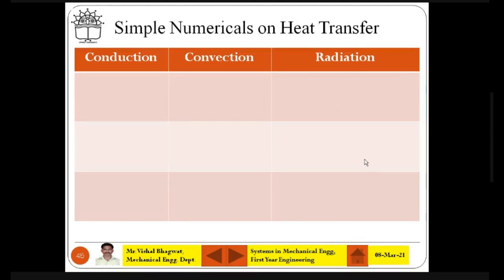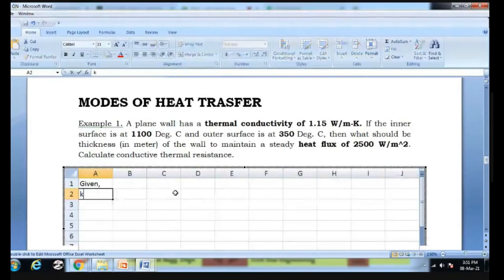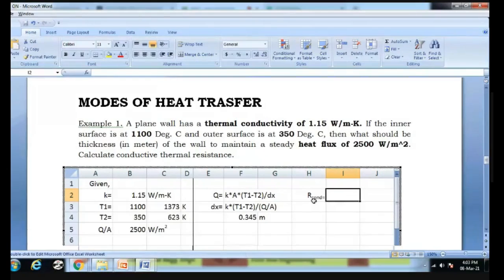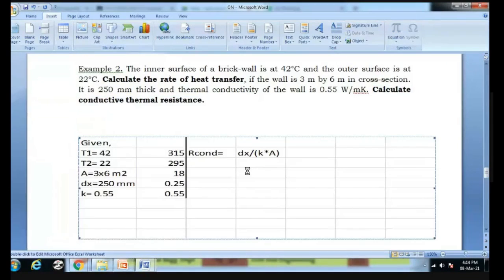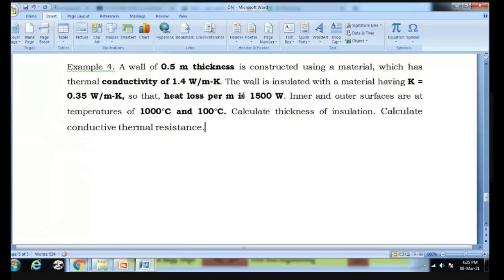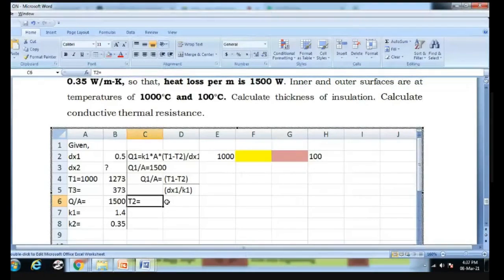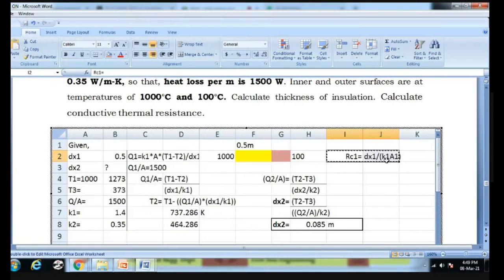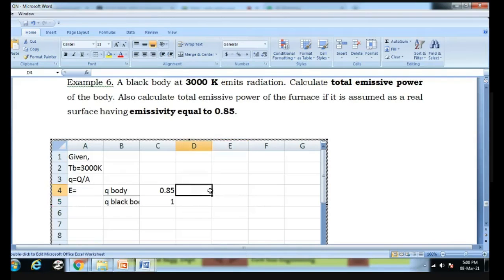SME Lecture 12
These are live recorded lectures of Systems in Mechanical Engineering subject for first year engineering students of VPKBIET Baramati, SPPU. The course is run for FE2019 pattern. Live classes were taken from Feb 2021 to March 2021.
Students can revisit and learn concepts from the videos.